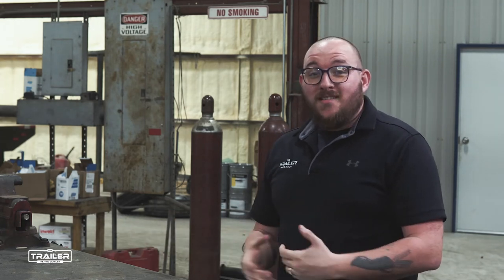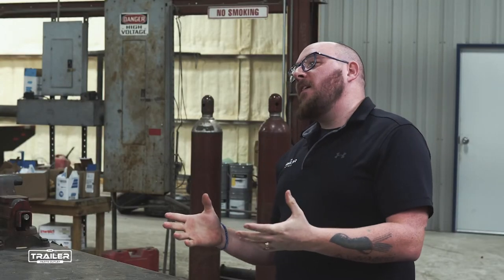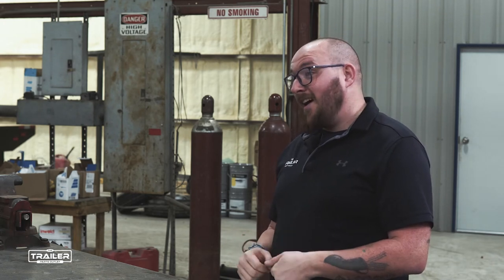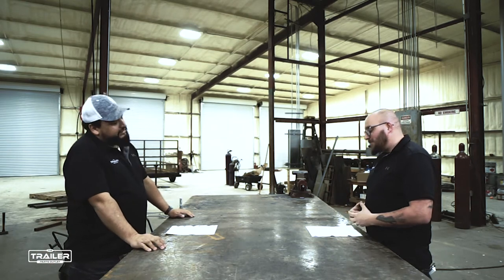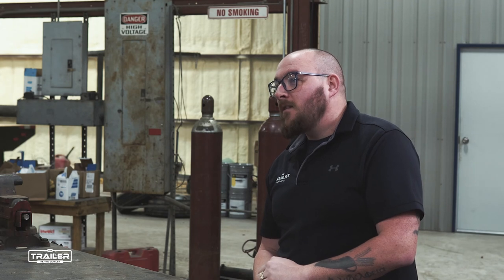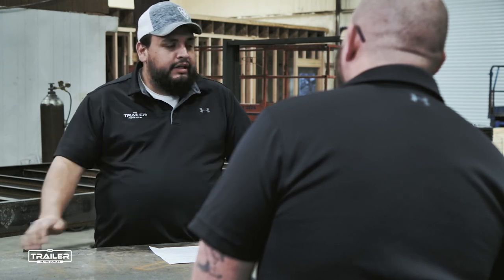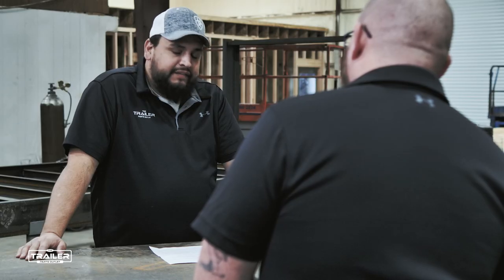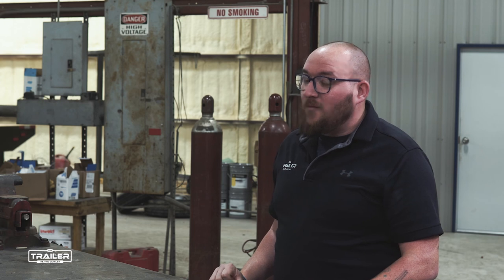The More you Know - Q&A on Hydraulics - Featuring Juan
We sit down and discuss soem hydraulic information with Jaun in this episode of the more you know.

Welcome to the more you know, we have Juan with us. And we're gonna talk about some general hydraulic stuff today for your trailer, whether it's a dump bed, whatever it is, whatever has hydraulics on there, we're gonna kind of give you some tips. But first, let's roll the intro. Totally keeping that. Totally keeping that. All right, so tell us a little bit about yourself and what you do here at the trailer park outlet. All right, well, my name is Juan. I am the sales manager here for the trailer parks outlet. And I got a great team of five knowledgeable salesmen, which we've met some of them. Yes, actually, no, at this point, we've met all of them. Jose, Tyler, Sarah, Nicole, and Mariah. True. So that's a great team you have put together Thank you. And they work well with customers. They know that product knowledge, which is a beautiful thing. And most of all, they help everybody that calls Yes, sir. So today, we're talking about some hydraulics. And first thing we're going to start off with is how can we extend the life of hydraulic systems, four main things to remember, you want to keep it in. Keep it clean. Keep it dry. And keep it cool. All right, so let's, let's dive into that. He said four things. So keep it in. So you want to keep it in as far as it being the most important thing in a hydraulic system, you want to make sure your fluid stays in your system. You don't want to leaks so and and full, not out an empty, correct, beautiful. And you said keep cool. Yeah, so you want to be mindful that your oil is going to get hot. So you don't want it to overheat, you want to keep it at a fair temperature. If you get it too hot,  if you get it too hot, the particles are gonna start to break down. whole little science behind it. But you don't want that. So what's a way that we can keep it cool. So limit as much use to it as possible. So you don't want to, normally, dump trailer, say 12 loads is pushing your limit. So I know there's two options that we're gonna talk about a little later. But you have the one phase and two phase. Correct. And so that's gravity or power up gravity down. So this is actually if you're going to be doing a lot of loads, having a gravity down instead of a power down is a lot better to keep it cool and make it last a little longer. In a sense, you're gonna sacrifice some time. Yes, it's gonna kill you on time because of the gravity down. But it can save your equipment in the long run, if go that route. And then keep it dry. Keep it dry. You want to make sure you keep any unnecessary fluids from inside your hydraulic systems, water, different old mixtures, extra hydraulic fluid they might have spilled, wipe that up before you turn it on, you know, that's your main, kind of like your vehicle. Anytime you're going to old change, check your old at all. You want to make sure it's clean around the area before you add any fluids to it. Oh, yeah. And then of course, keep it keep it dry. Keep it clean, keep it cool, keep it in. So that's a really cool way to remember that. And so we're talking about the the length of, you know, extending the life of it. When it comes to maintenance, and you're on the job and something goes wrong, what what's a good way to kind of diagnose What's going on? Like, I know we can't get into every scenario here. You know, this is going to be a 5-10 minute video. Yeah. What's what's some key things to remember  you want to look for abnormal noises just your hot fluid temperature again, it's one of them slow operation so when you use your system, you should kind of like your car you know when something's wrong, you're going to notice it working faster working slower. So at that point, need a second considerations my fluid running too high or too hot? Is my fluid too low charge on my battery charge on the battery. Exactly. I mean, there's plenty of stuff like that can go into it, but you know, just your noising or you know, your noises. Any high fluid temperature or just slow operation? And one of the biggest things with this question that was asked this is not a diagnosis on exactly what's wrong this is this is how to tell if something is about to go wrong or is like you know, when your truck you start hearing that tick or you start feeling the transmission slip. Nothing's absolutely dead at that point. But something might happen later keep keep an eye on these things.